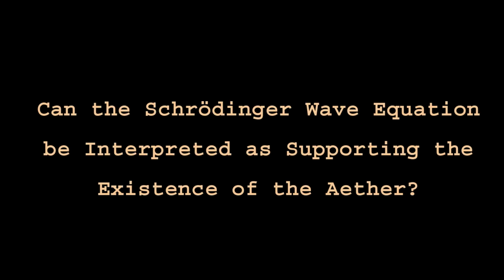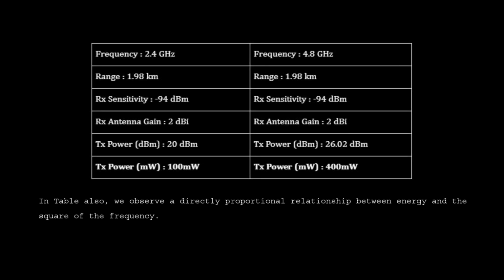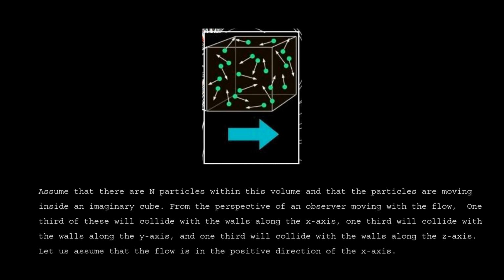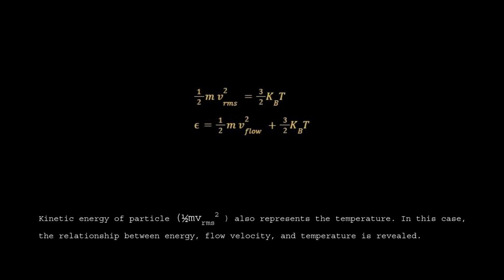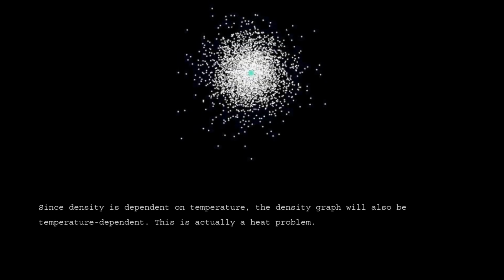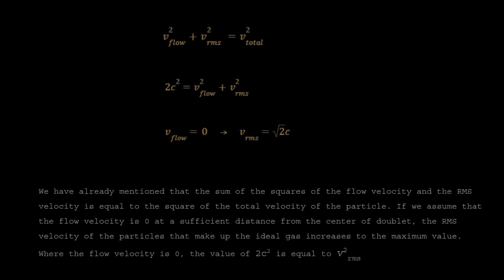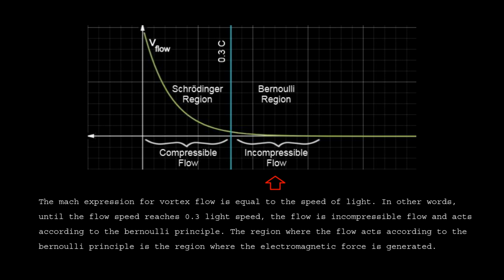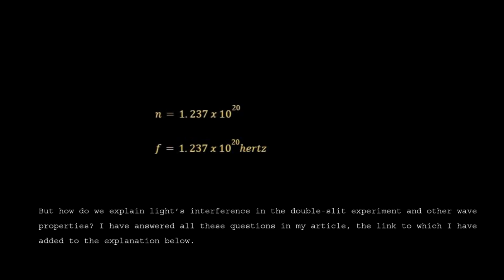Proof of Ether - Schrödinger Wave Equation Supports Existence of Ether! Super Fluid Universe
The video is about the relationship between the Schrödinger wave equation and the aether. It explains in detail how the Schrödinger wave equation can provide evidence for the existence of
the aether. According to the video, ether was considered as an ideal gas medium.
Proof of Ether
Super Fluid Universe
Particle Model Of Light

Türkiye'nin bütün haber kanallarını Shortube.co dan izleyebilirsiniz! Canlı Haber, Son Dakika Haber, TRT Haber, A Haber, Halk TV, Sözcü TV, CNN Türk, Habertürk canlı yayınlarını izleyin.